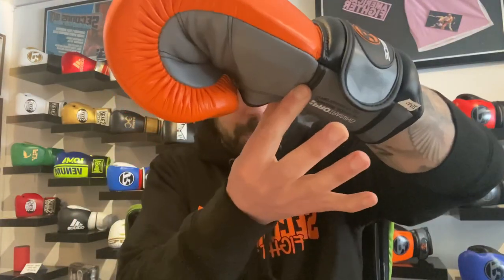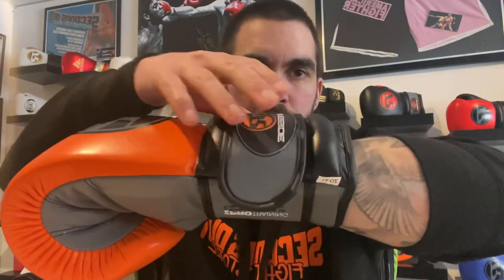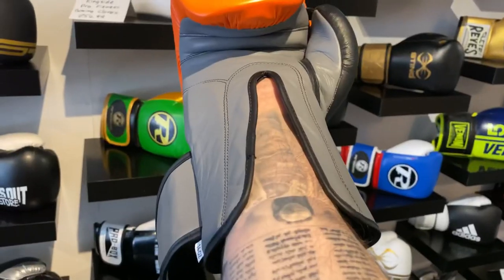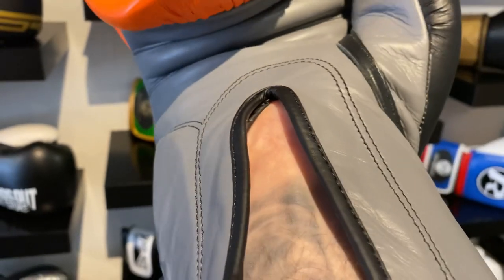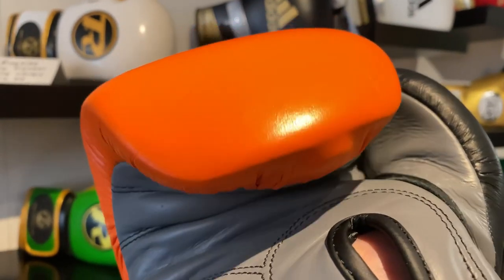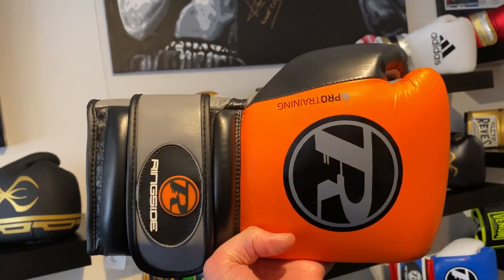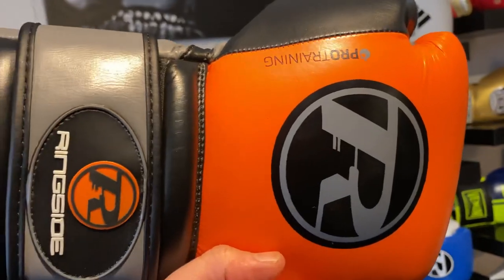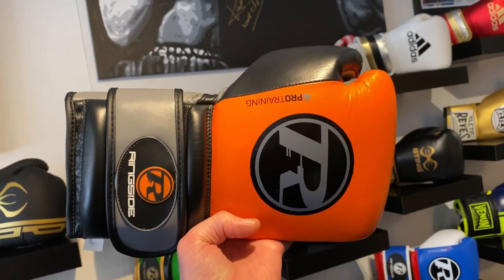Ringside G2 Pro Training Gloves Review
The Ringside G2 Pro Training Gloves are new for 2021 and in this video we look round the gloves and discuss whether they’re better than the original G1 boxing gloves.

📲 You can purchase these gloves and lots more on our website with worldwide shipping,